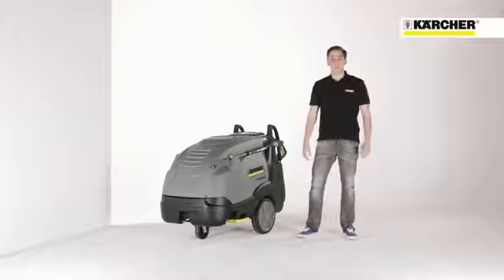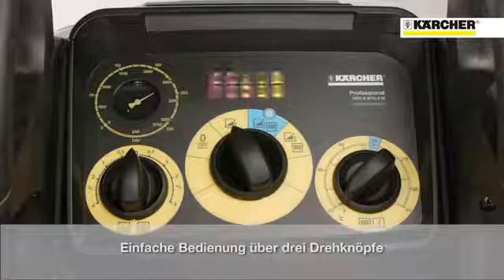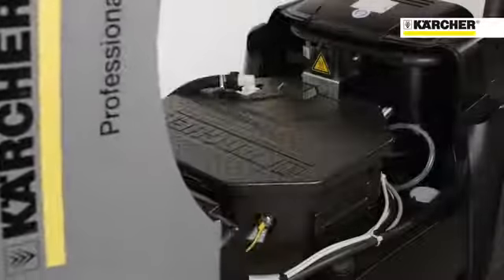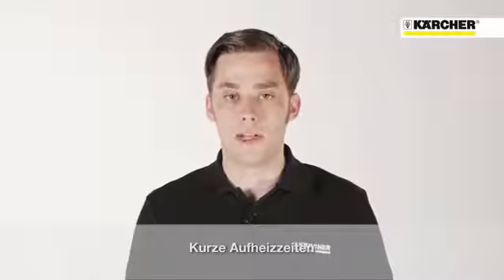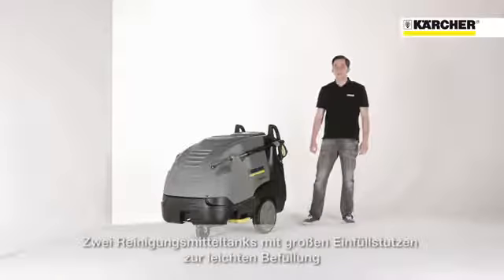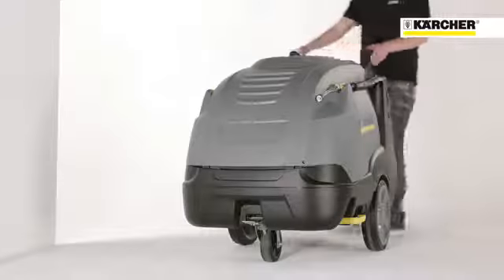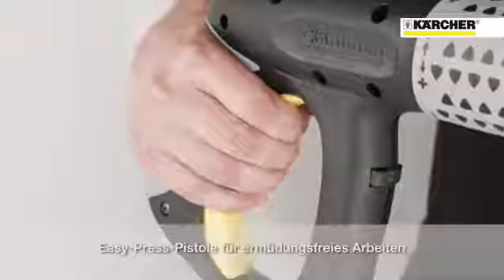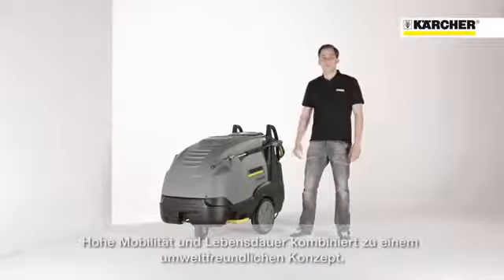Kärcher Hochdruckreiniger HDS-E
HDS-Spezialklasse - Der abgasfreie Spezialist.

Der abgasfreie HDS-E 8/16-4 M mit elektrischem Boiler kommt dort zum Einsatz, wo Abgase unerwünscht oder gar verboten sind. Dank neuartiger Boilerisolierung und Kärcher eco!efficiency-Stufe schont er Budget und Umwelt.